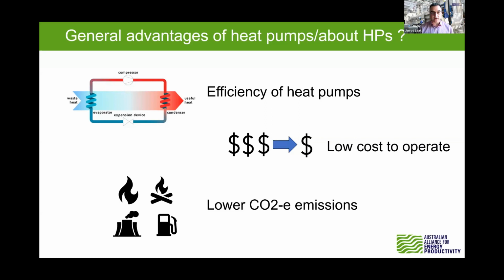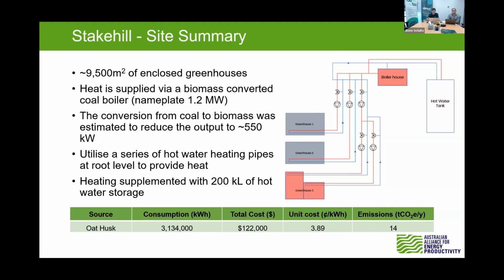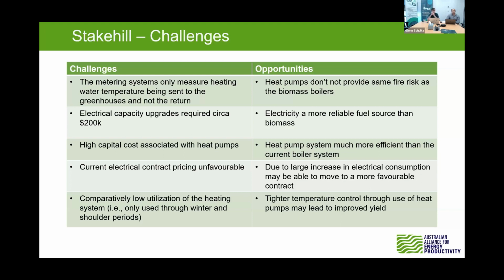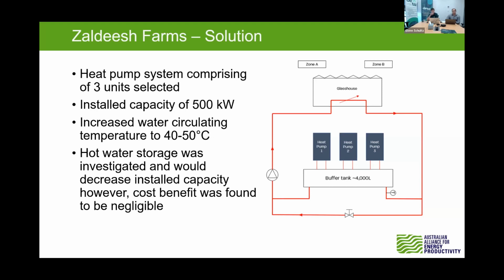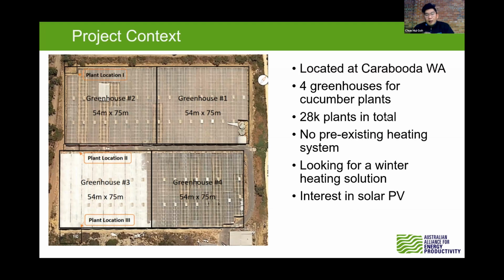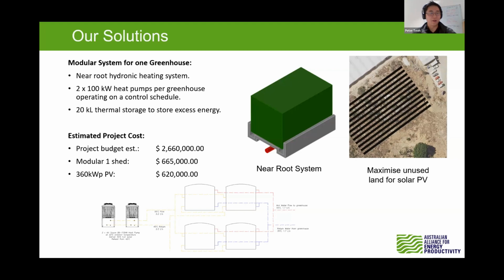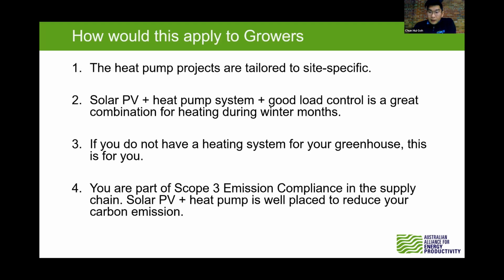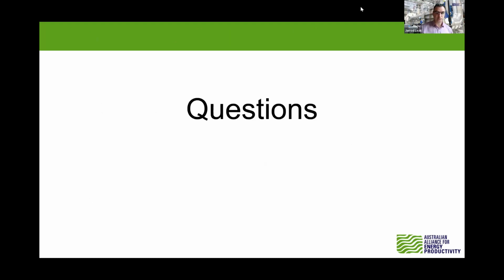WEBINAR: Assessing the feasibility of heat pumps for horticultural greenhouses - July 2023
Providing the right climate within horticultural greenhouses is essential, and can require a great deal of energy. As part of the VegNET Innovation Fund, VegetablesWA engaged A2EP for the Evaluation of Heat Pumps in Horticultural Greenhouses project. With the assistance of DETA and Energy Smart Water, feasibility studies looking at the installation of heat pumps in three WA greenhouse sites were developed.

In this webinar, we share the insights from the feasibility studies and possible next steps for industry.

Speakers in this webinar:

- Glenn Schultz, Head of Business Development, Australia, DETA
- Hamish Hendry, Project Engineer, DETA
- Chun Hui Goh, General Manager, Energy Smart Water
- Peter Teoh, Senior Project Engineer, Thermal Energy Solutions
- Katrina Hill, Regional Development Officer, vegetablesWA